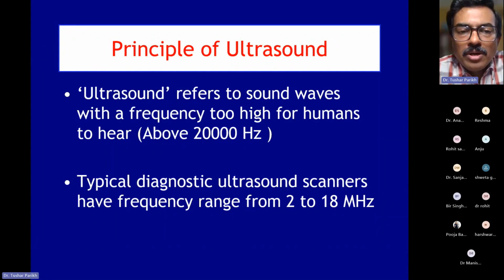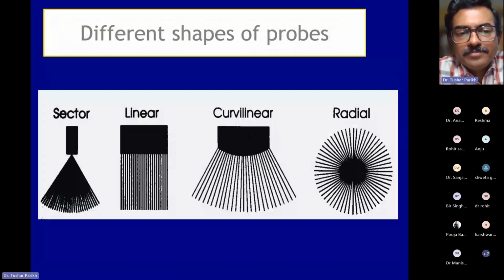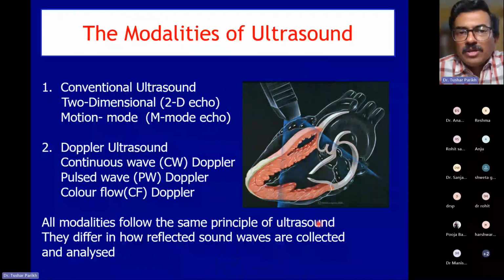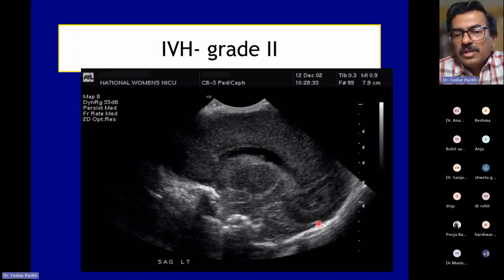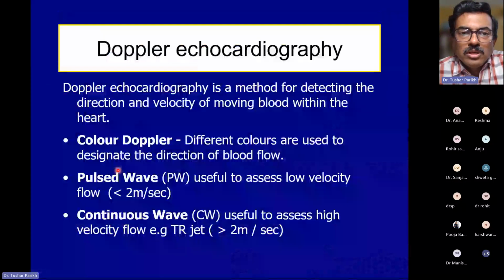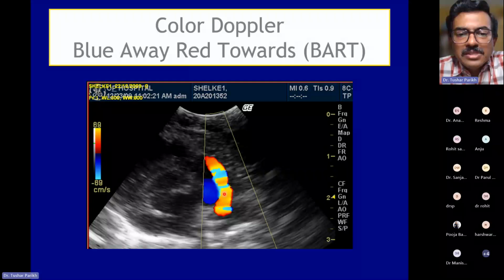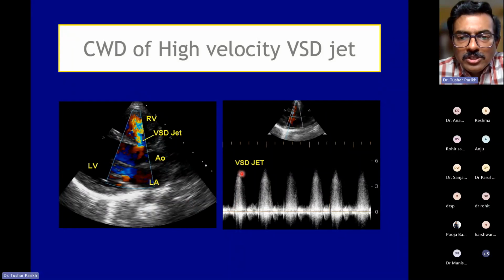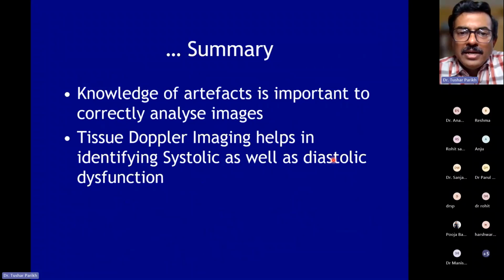POCUS Session 1: Basics of Ultrasound and Modes of Ultrasonography by Dr. Tushar Parikh